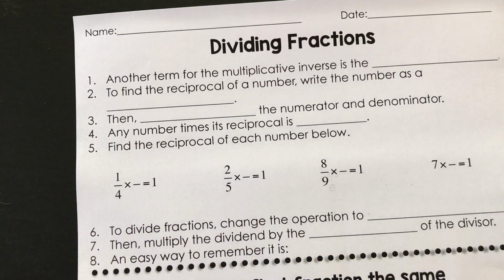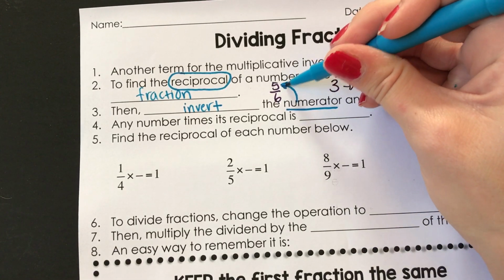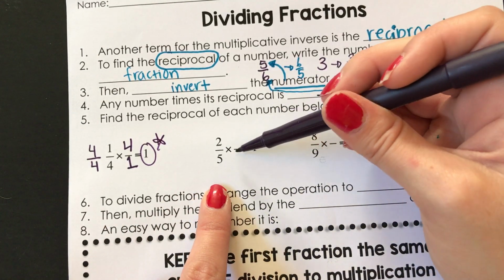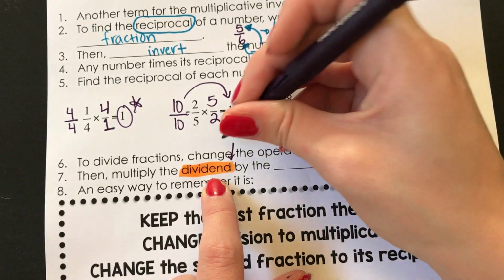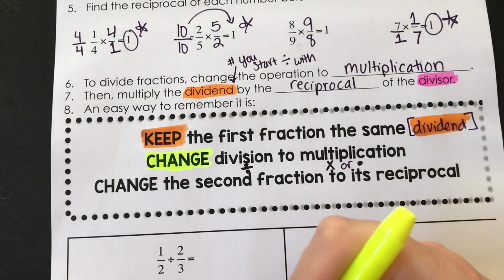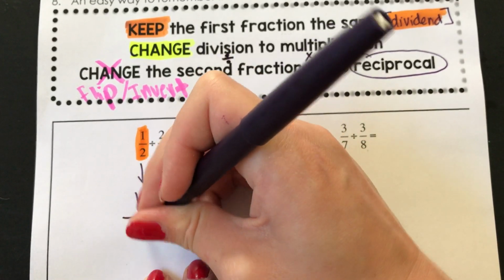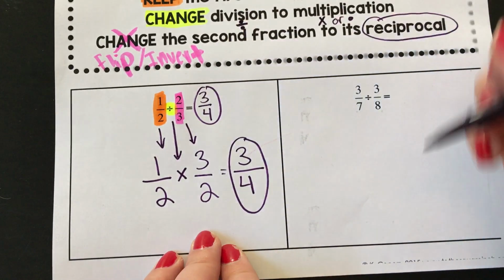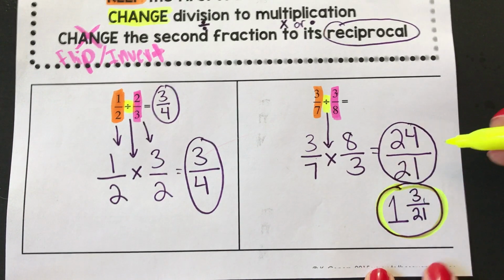Dividing Fractions (Part 2) Flipped Madera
This video is 2/2 for Ms. Madera's Flipped Math Classroom. Be sure to make notes of questions you have so we can discuss in class.